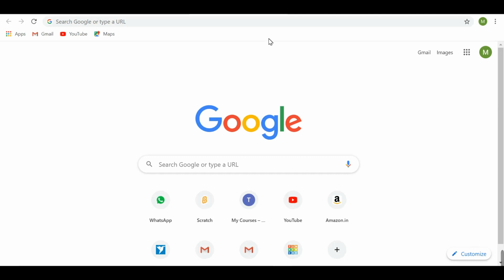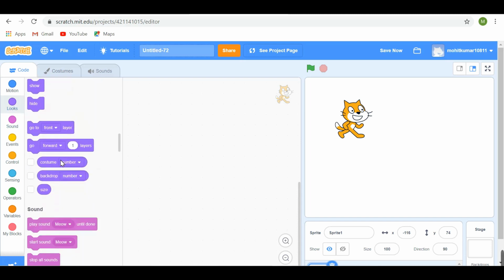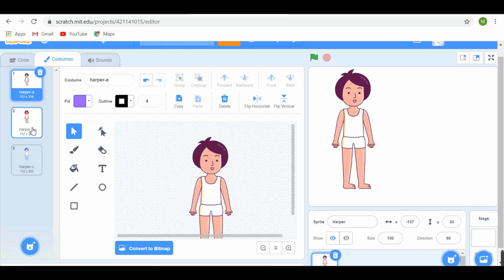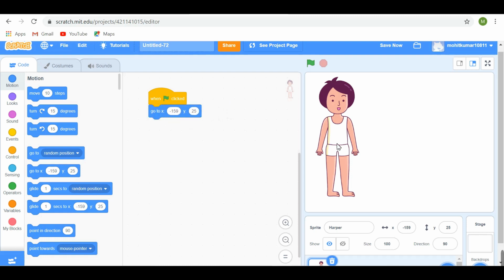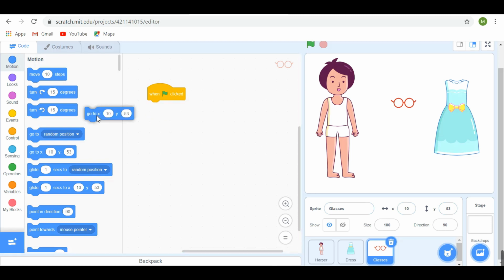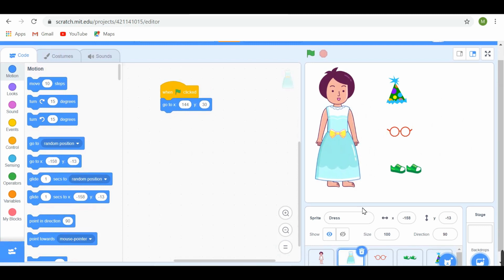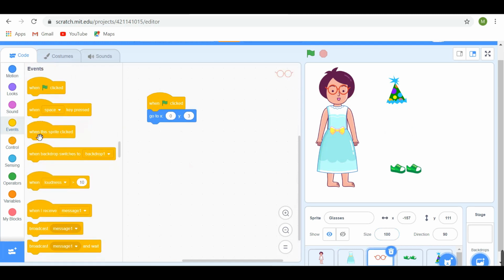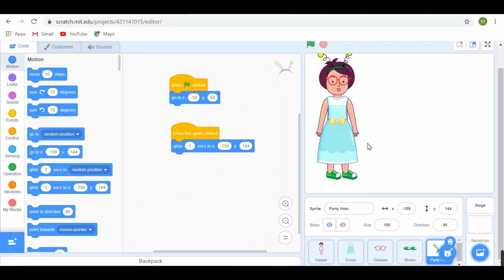Scratch Tutorial #2 | How to Dress Up A Sprite in Scratch | For Beginners | Coding | By Mohit Kumar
In this tutorial, you will learn how to dress up a sprite in scratch. You will learn how to make your character or sprite move around and draw.

This Tutorial Series is best for Beginners.

We will learn in this module:
1. How to dress up a sprite in scratch?
2. Code to make the dress clickable.
3. Different blocks of Code.

We will continue to learn more in Scratch in the next tutorial of Scratch Tutorials Series.

Scratch Tutorial #2 | How to Dress Up a Sprite in Scratch | Animation | Coding | Versofreak Tech | HTML | CSS

scratch tutorial for beginners with examples
scratch video tutorials for beginners
scratch advanced tutorial
scratch tutorial download
learn scratch
scratch tricks
scratch tutorial
start scratch
Searches related to scratch tutorial for beginners
scratch gaming tutorials for beginners
basics of scratch
scratch tutorial game
scratch tutorial racing game
scratch programming
scratch games
scratch game tutorial easy
scratch game tutorial advanced
scratch coding
coding platform
kids coding